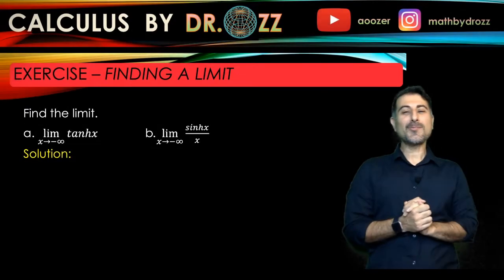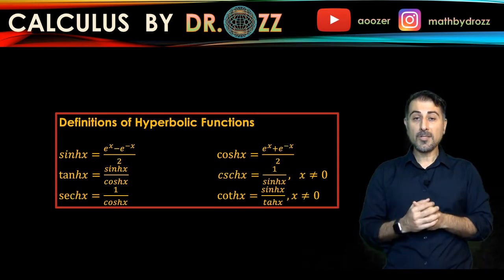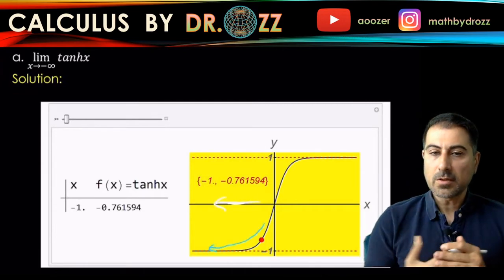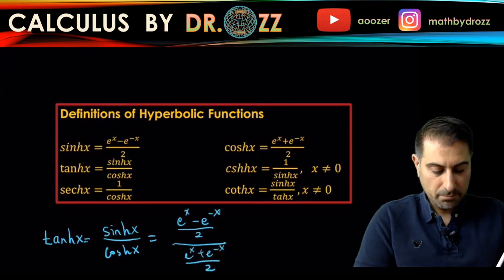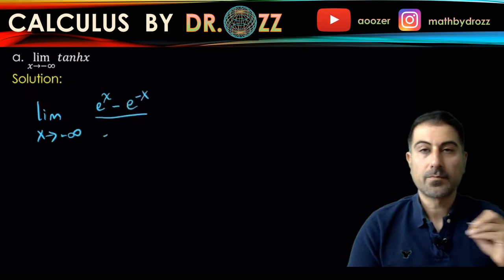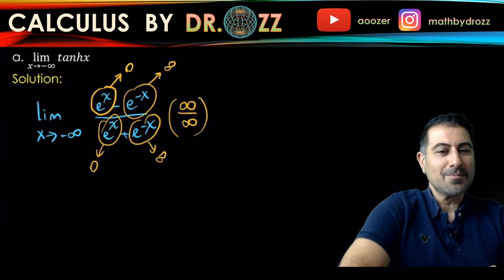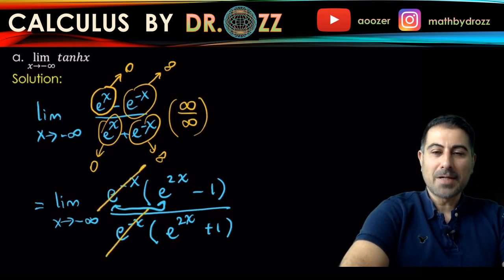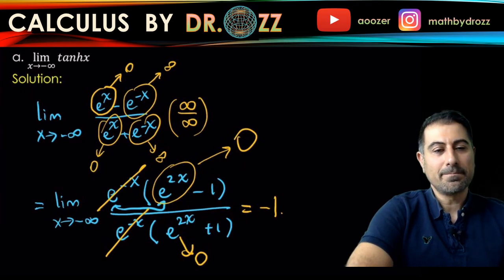How to Find a Limit Involving Hyperbolic Functions - Part a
How to find a limit involving hyperbolic functions

5 9a 1a